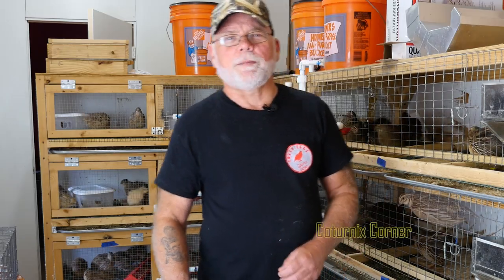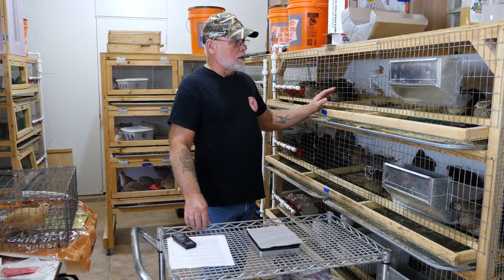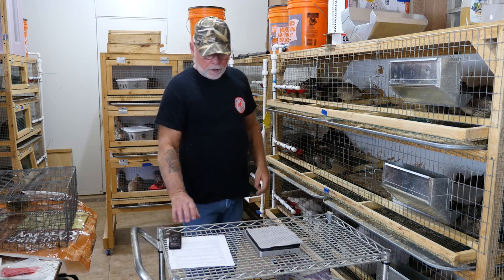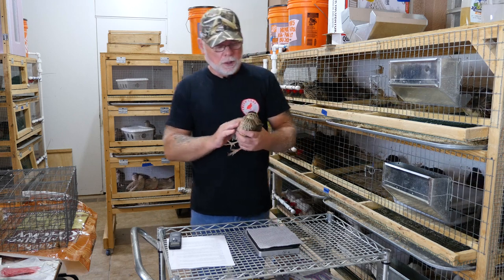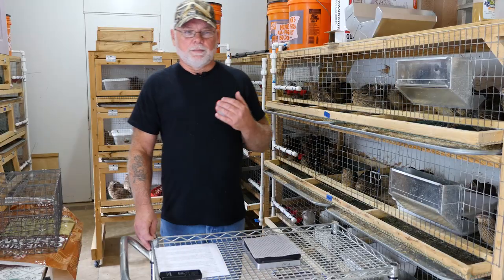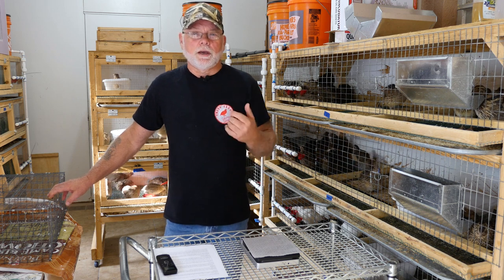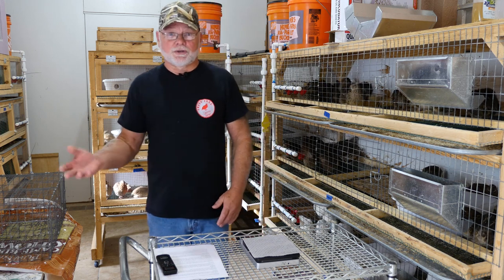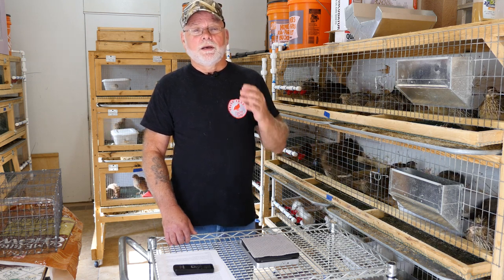SELECTIVELY BREEDING COTURNIX QUAIL - How I select breeders for my quail breeding program.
A good selective breeding program can enhance your coturnix quail with desirable traits, including size, color, temperament and more. In this video I share how I select my breeders to improve on my existing breeding program.

Scale I use to weigh my quail